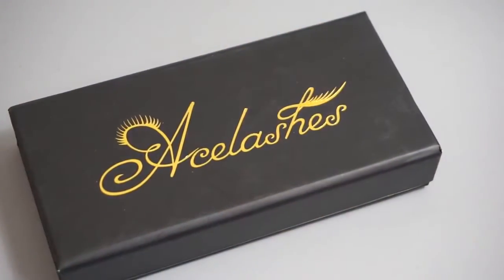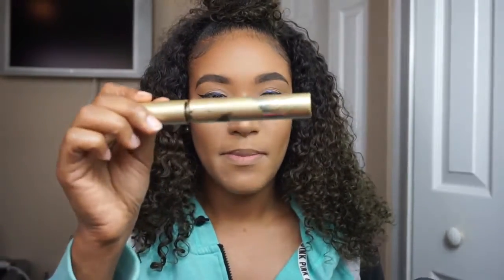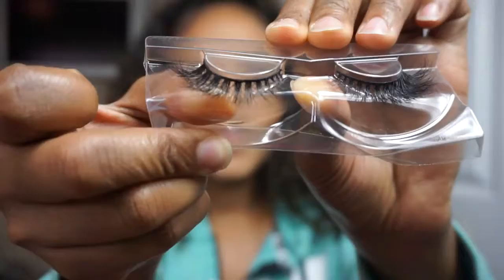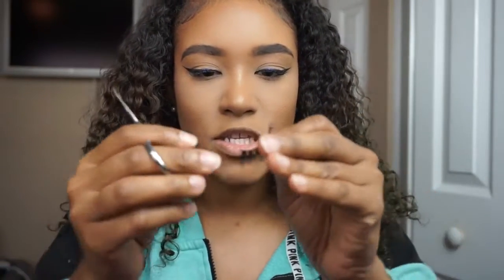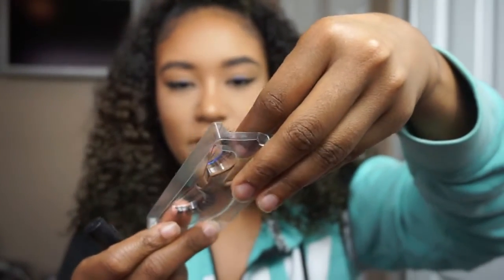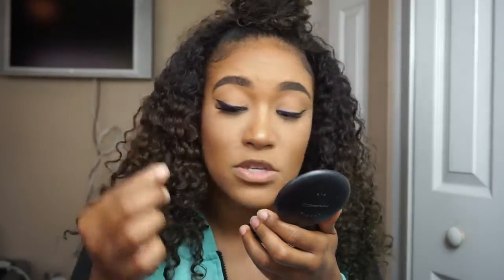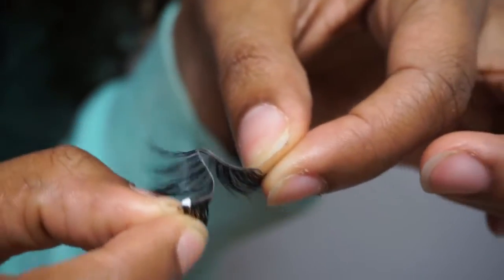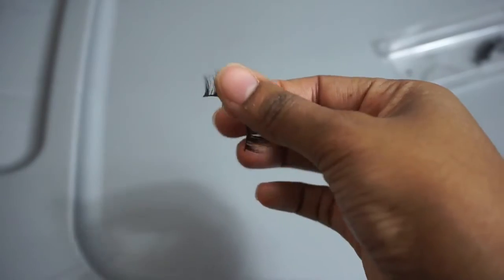Mink lashes Band and Shedding Test-- Acelashes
HOW TO_ False Lashes 101 BEGINNER FRIENDLY _ Acelashes